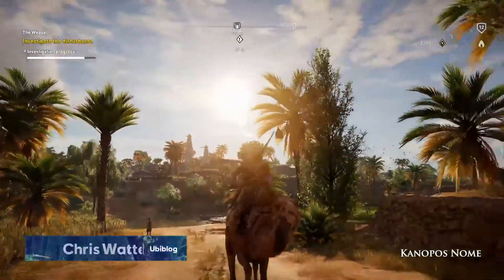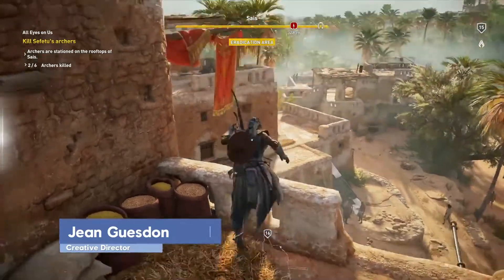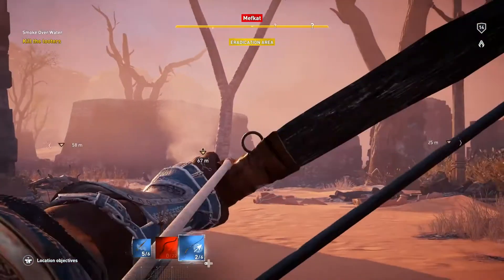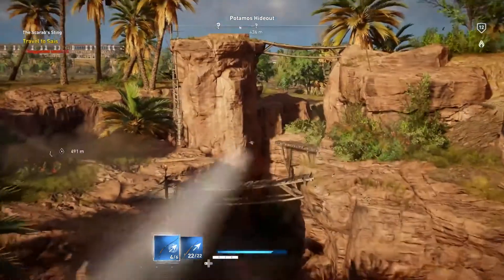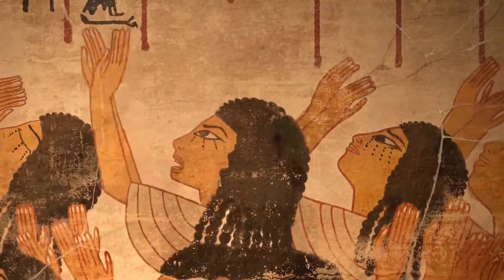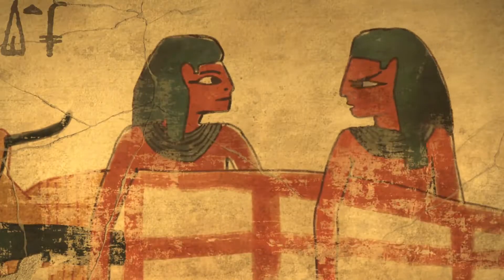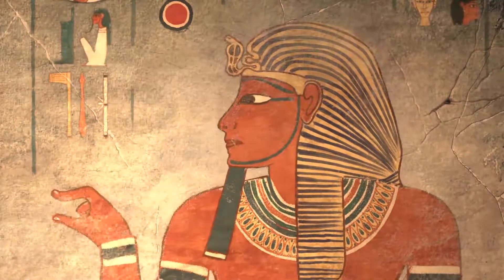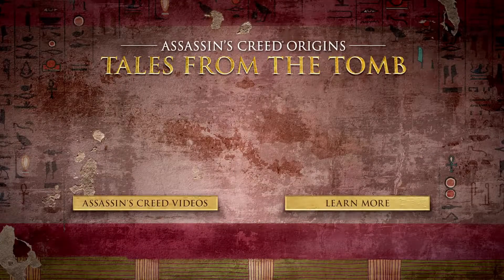Assassin's Creed Origins NEW Gameplay Trailer Stealth in Ancient Egypt